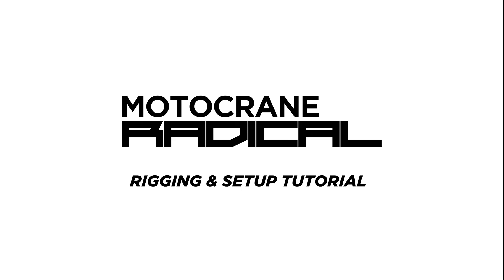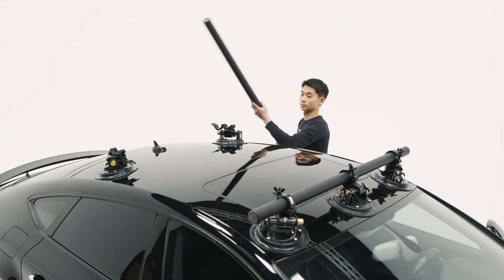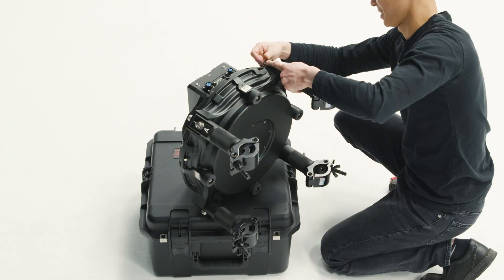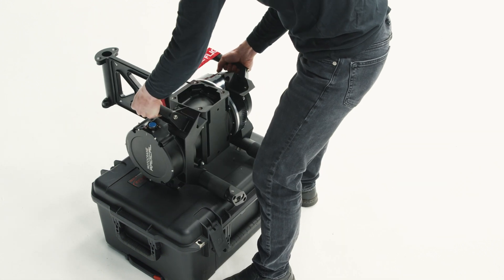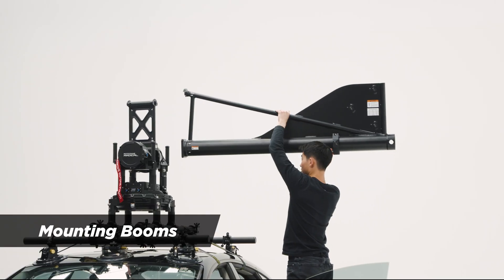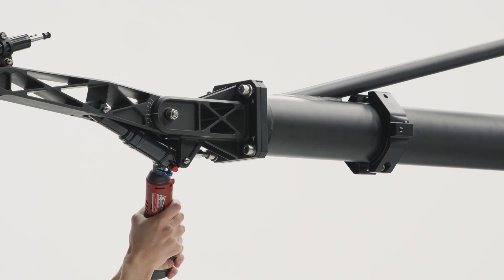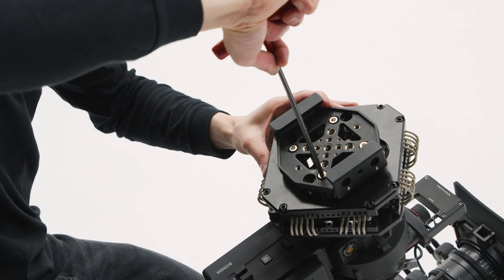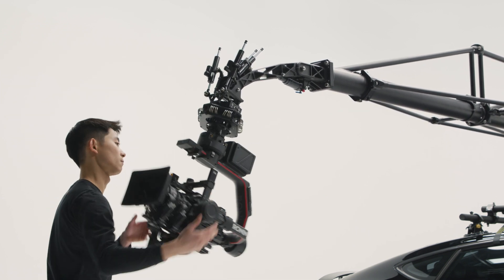MotoCrane RADICAL Rigging & Assembly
Walkthrough of rigging and assembly of RADICAL on any vehicle with a compatible roof using the MotoCrane SSG Kit!